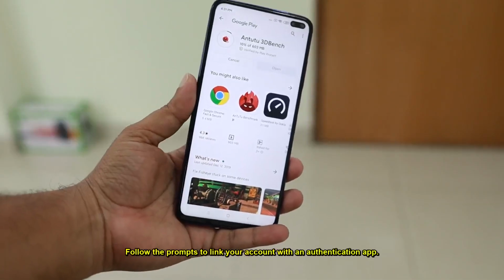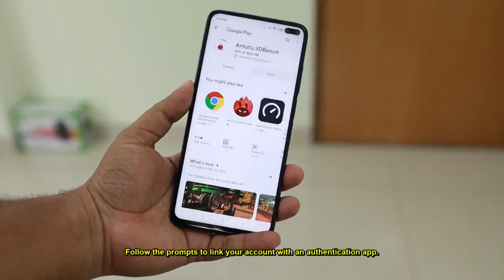How to Secure Your Crypto Transactions with ShapeShift - Detailed Guide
In this detailed guide, learn how to secure your crypto transactions using ShapeShift! We’ll walk you through essential tips and best practices to ensure your digital assets remain safe while trading. From setting up your account to utilizing advanced security features, this video covers everything you need to know to protect your investments in the ever-evolving world of cryptocurrency. Don't miss out on these vital strategies for safer crypto trading!